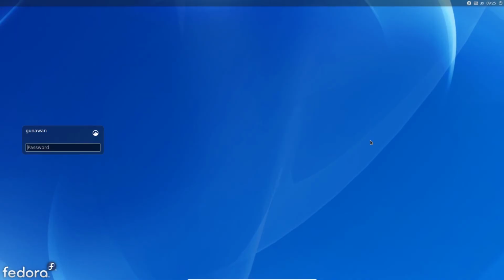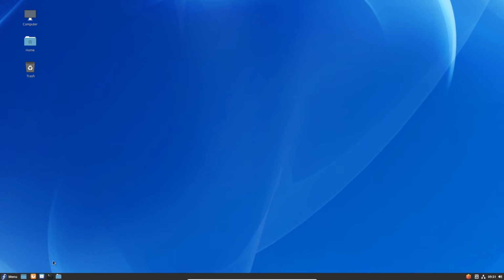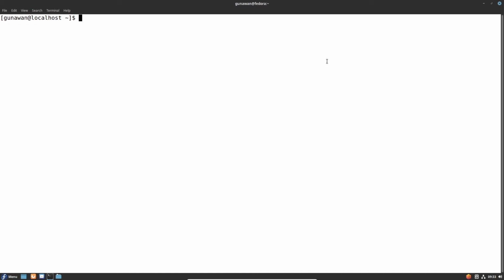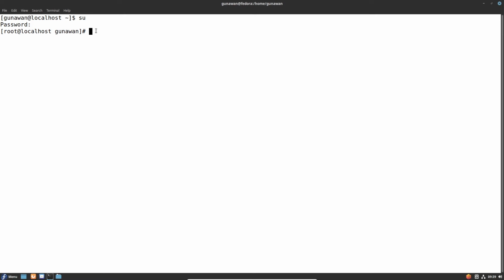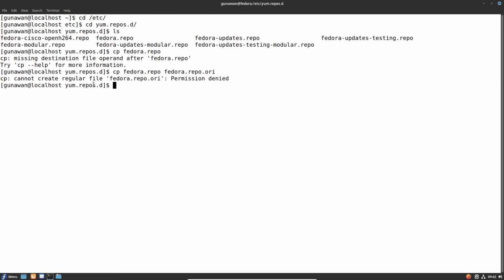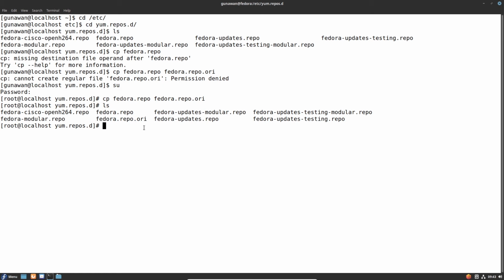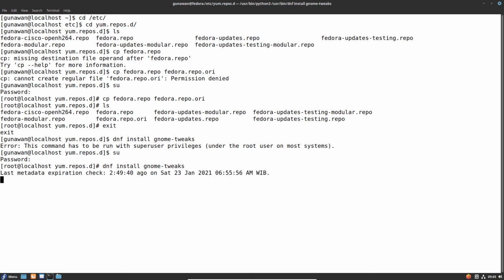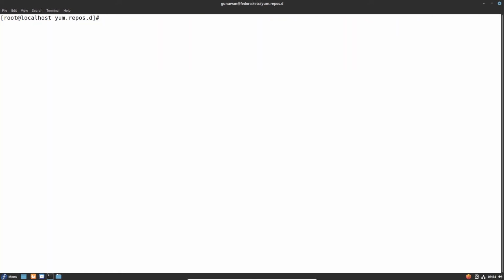#2 - Basic Linux Command | with Fedora 33 Cinnamon | SU command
In this tutorial, we will learn about the root user in fedora. This is important before you learn about installing/uninstalling package, or manage your linux system.

OS : Fedora 33 Cinamon
DE : Cinnamon